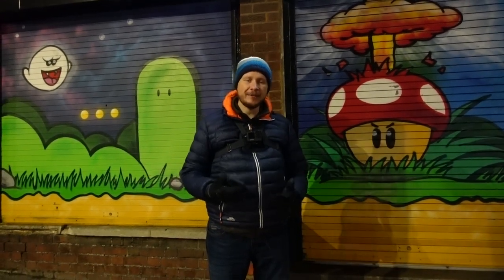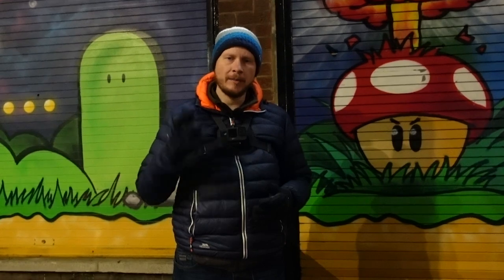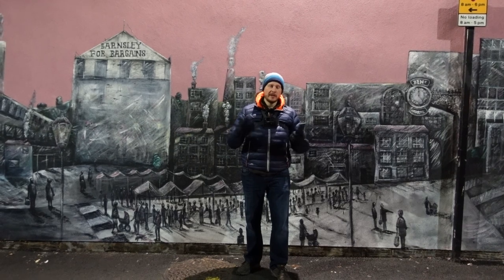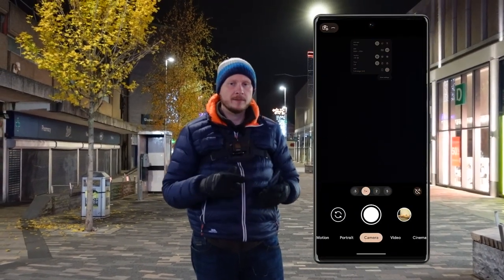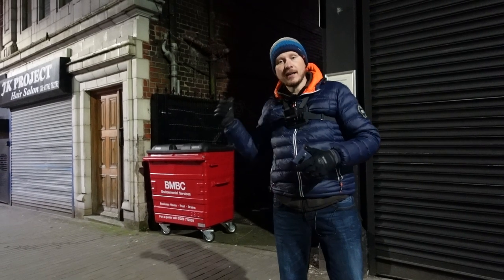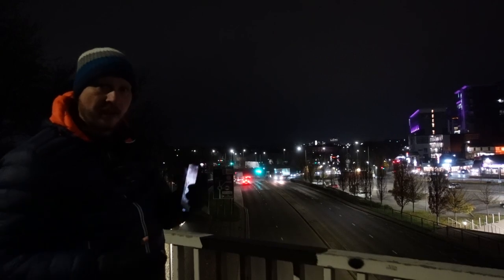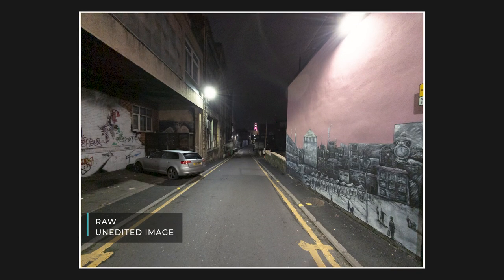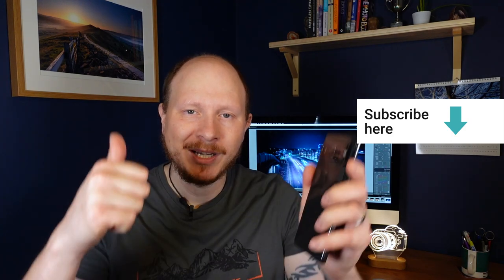Google Pixel 7 Pro for Photography | First Impressions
I recently upgraded to the Google Pixel 7 Pro, so in this video I'm taking it out for some urban night time photography to see how it performs. I'll be sharing my first impressions of the phone's cameras as well as some of the images I capture.